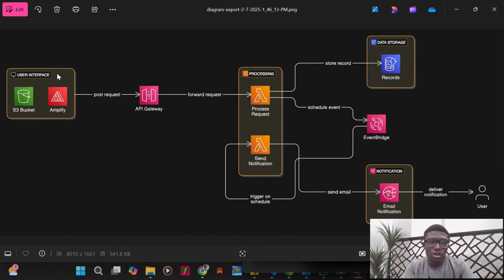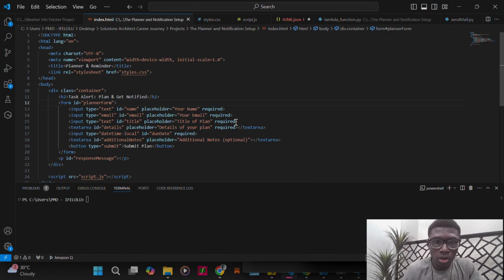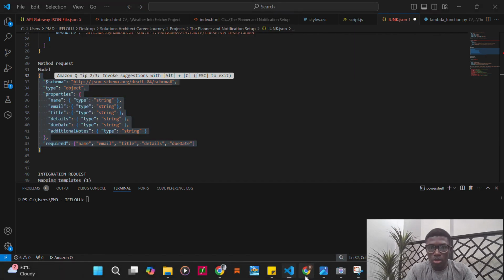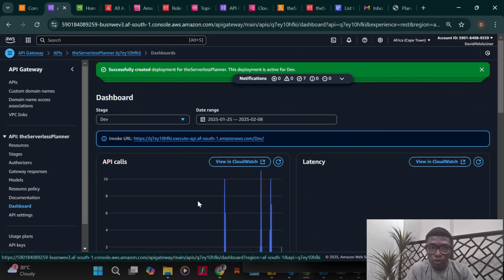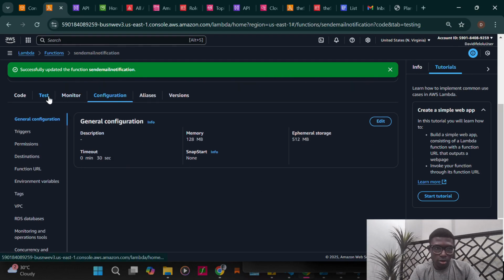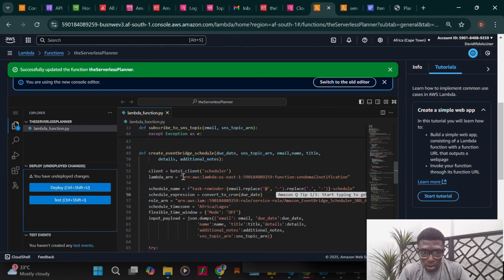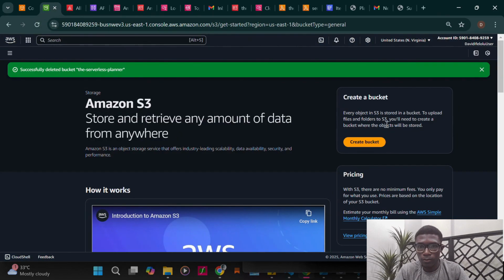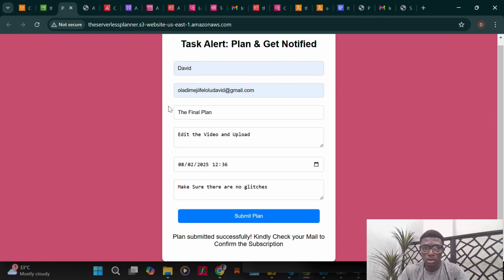🚀 Full Setup & Walkthrough: Serverless Event Scheduler with AWS Lambda, API Gateway & EventBridge!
When starting with AWS, it can be tricky to connect different services into a working application.

In this walkthrough, I’ll guide you through the complete design, setup, and deployment so you can build this system yourself.
The system schedules events and automatically sends email notifications at the right time based on user inputs.
Whether you're new to AWS or looking for hands-on experience, you’ll learn how these services fit together to create a real-world application.

🔔 Follow along and build your own AWS-powered notification system!

📌 AWS Services Used:
✅ S3 & Amplify—Hosting the frontend
✅ API Gateway—Handling user requests
✅ AWS Lambda—Processing and executing tasks
✅ DynamoDB—Storing scheduled events
✅ EventBridge Scheduler—Automating task execution
✅ SNS—Sending email notifications

💡 How It Works:
1️⃣ A user submits a task with a scheduled time.
2️⃣ API Gateway triggers a Lambda function to store the event in DynamoDB and create a schedule in EventBridge.
3️⃣ At the scheduled time, EventBridge triggers another Lambda function, which sends an email notification via SNS.